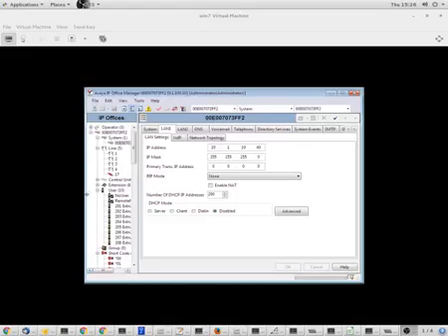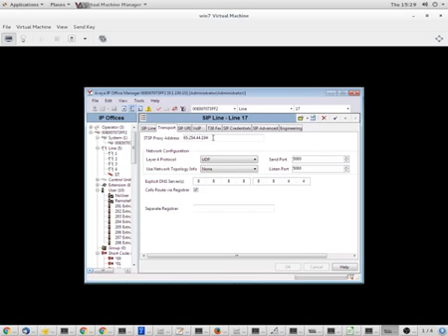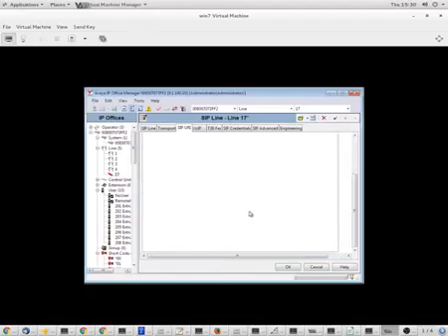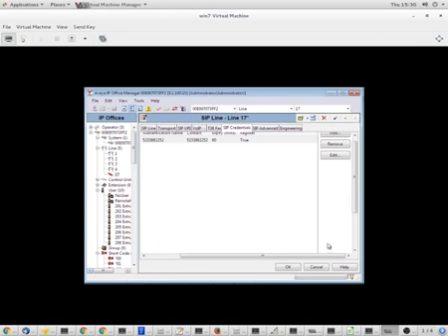Avaya IP Office 500v2 SIP Trunk Configuration on SIP US YouTube